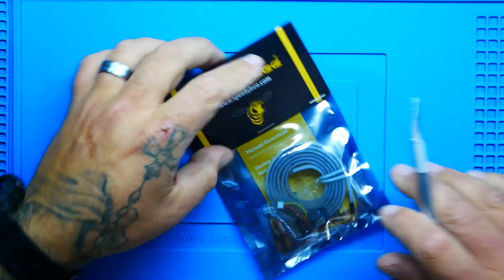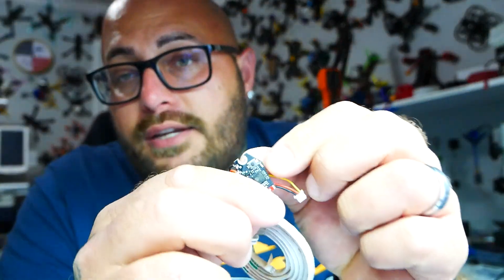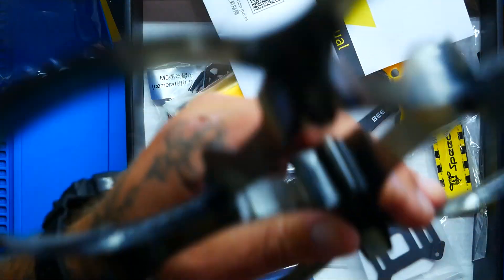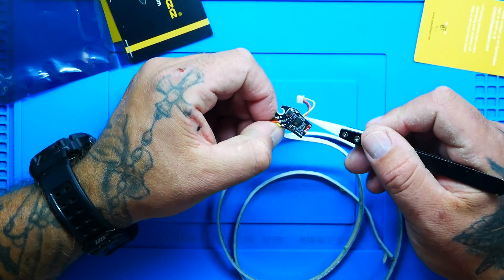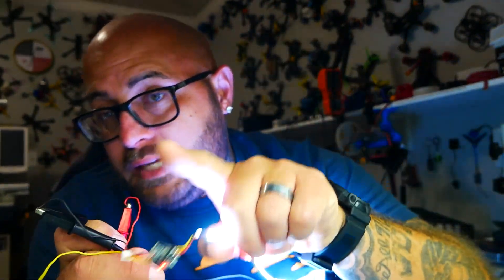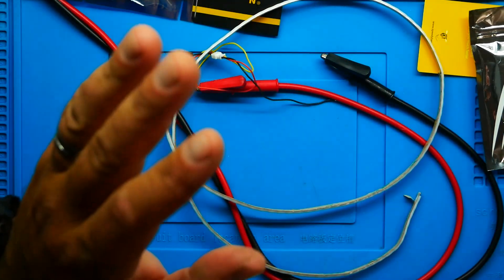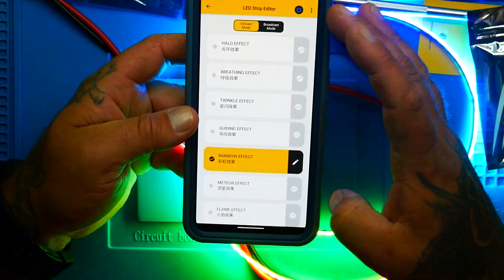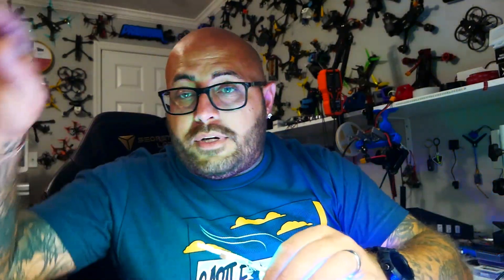Why Would You Buy Regular COB LEDs.. When You Can Have Meteor LED's !!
▶️Pavo Pico:

▶️Aikon F7 AIO 60 AMP:

▶️Camera For My Scope:
▶️LED For My Scope:
▶️Lens For My Scope:

▶️My Soldering Iron:
▶️Cheap One

▶️My Favorite Multimeter:
▶️Cheap One

▶️Must Have Solder Mat:

▶️No Cotton Foam Cleaning Swabs:

▶️Blue Loctite: